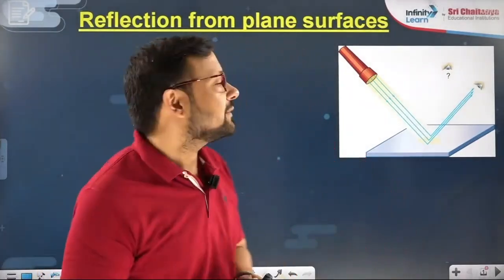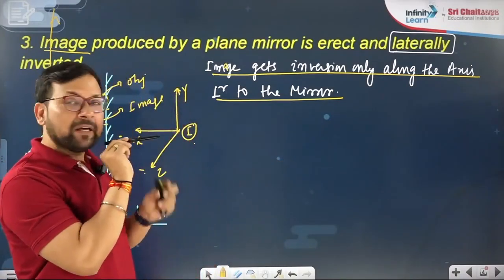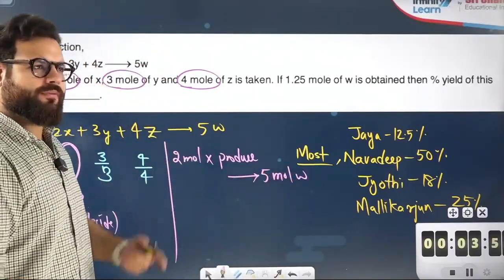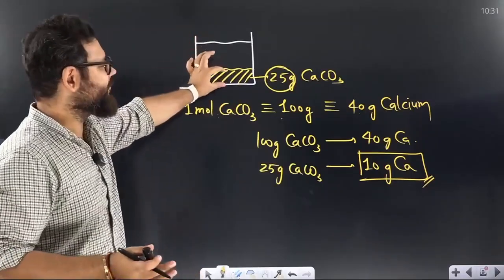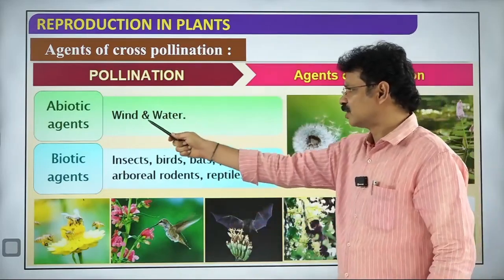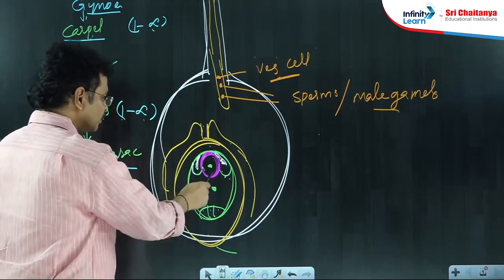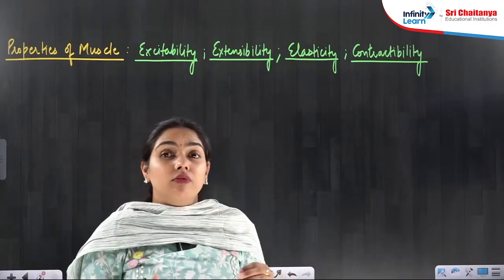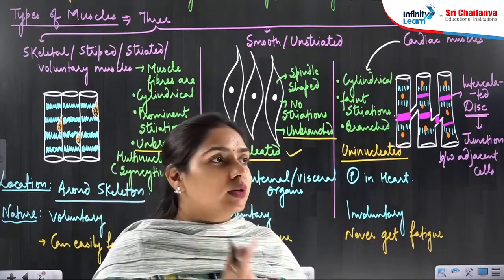Day 14 - STAR || Sri Chaitanya TARGET NEET Program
PLANE MIRROR REFLECTION from Physics
Percentage purity and percentage yield from Chemistry
POLLINATION from Botany
Muscular Tissue - Types of Muscles from Zoology.

What Is Reflection on a Plane Mirror? When the light rays get stroked on the flat mirror, they get reflected back. According to the laws of reflection, the angle of reflection is equal to the angle of incidence. The image is obtained behind the plane, which is present in the mirror.

The quantity of product that is calculated to be produced when the entire limiting reactant is used up is called the theoretical yield. The quantity of product that is actually produced through the reaction is called the actual yield.

Pollination is the act of transferring pollen grains from the male anther of a flower to the female stigma. The goal of every living organism, including plants, is to create offspring for the next generation. One of the ways that plants can produce offspring is by making seeds.

Muscle Tissue: Picture muscle tissue as the engine of our body. There are three kinds: skeletal muscles (help us move voluntarily), smooth muscles (work automatically in things like digestion), and cardiac muscles (found in our heart and help it beat).